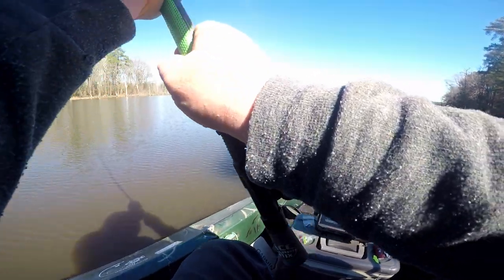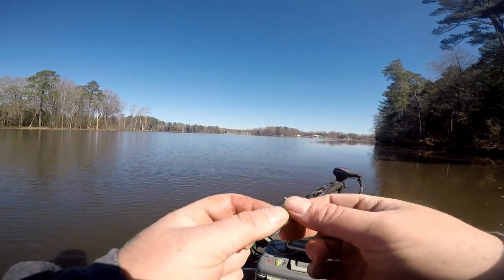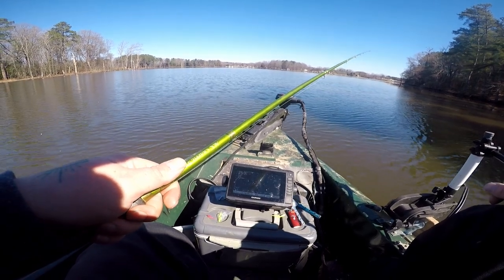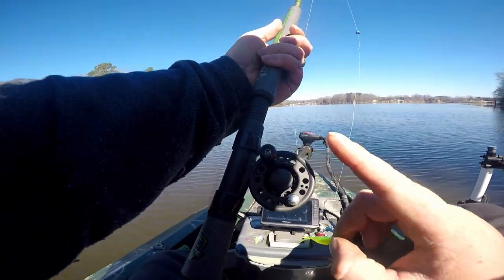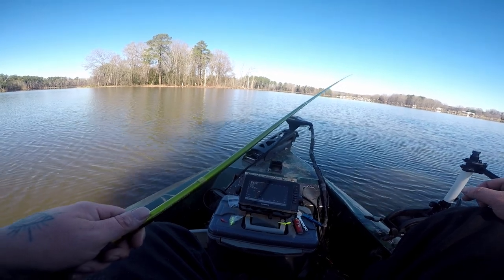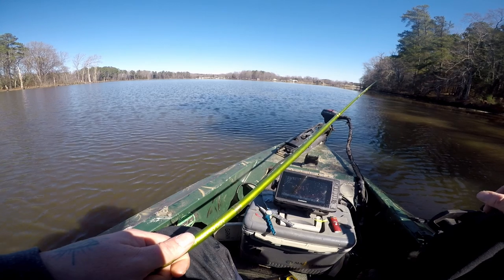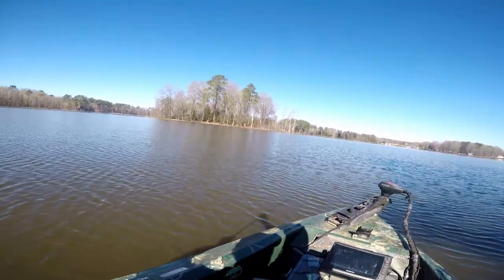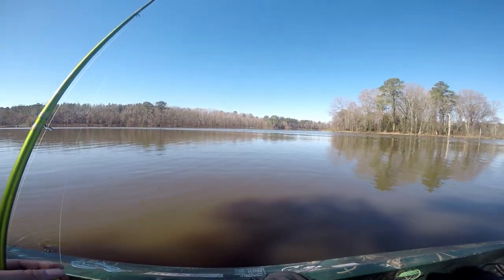Crappie Fishing With Livescope (SNIPING BIG ONES)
Following the creek channels in early spring can be a serious key to a great day on the water. Crappie fishing before garmin livescope was a waiting game and we didnt know all of these fish where out there just roaming around like some chickens ready to be plucked and ducked. It is an a fun way to catch gaint crappies year round hope you enjoy the video!